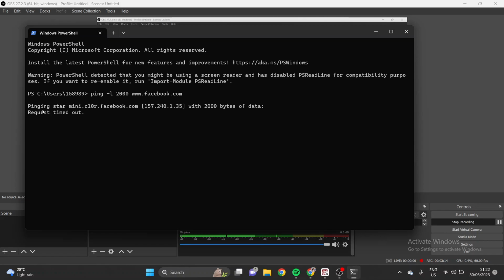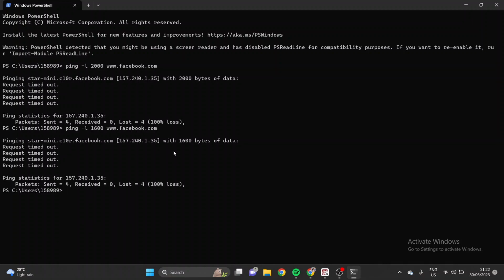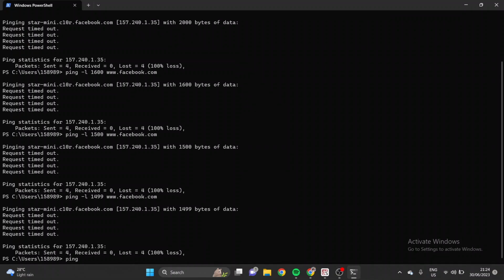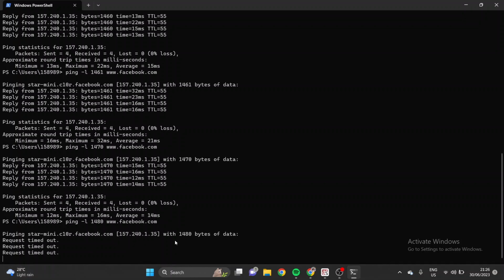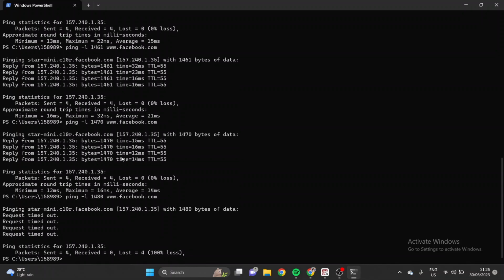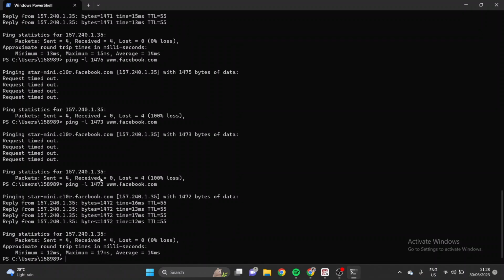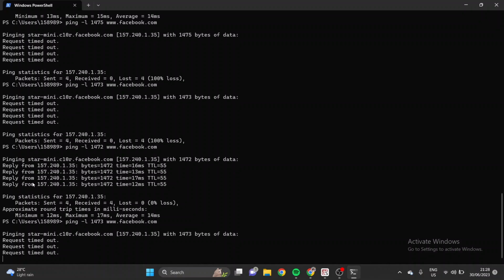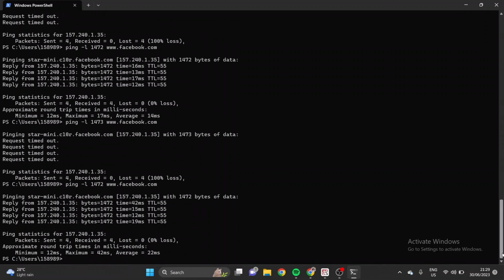Ping command and sending packets